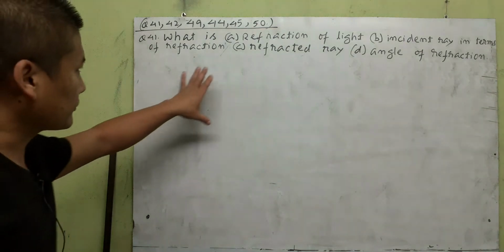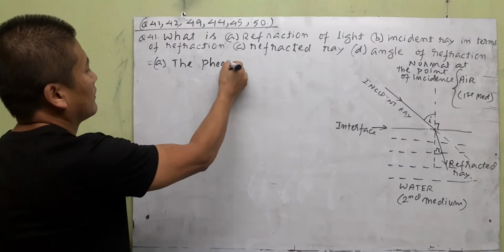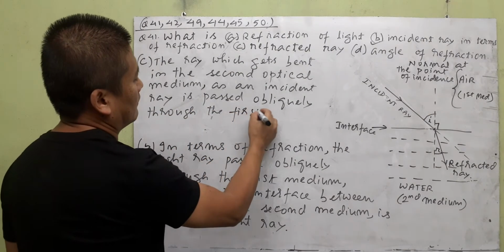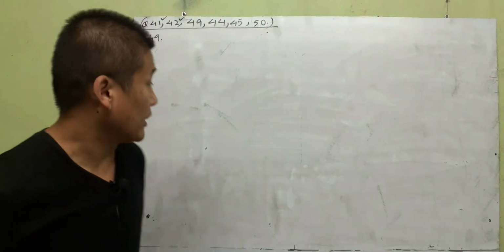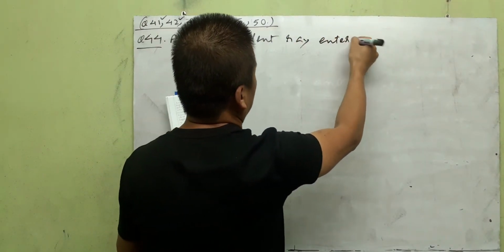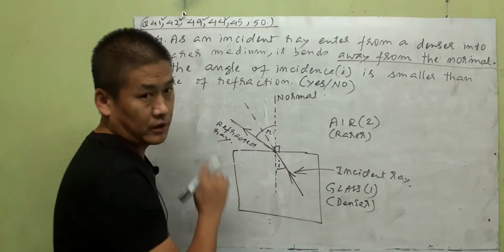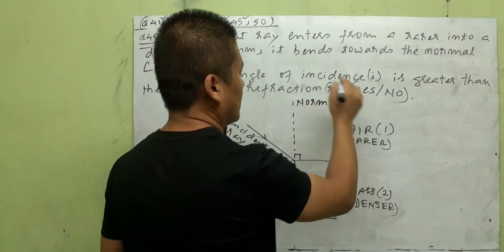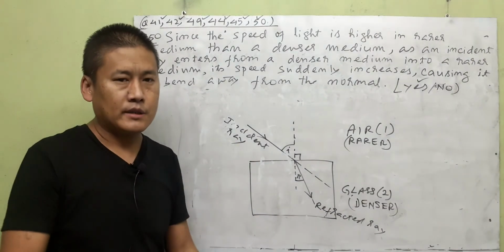CLASS-10,SC,CH-10, VIDEO-15, (Q41,42,49,44,45,50), tuition note.